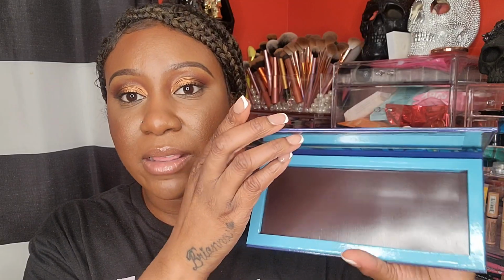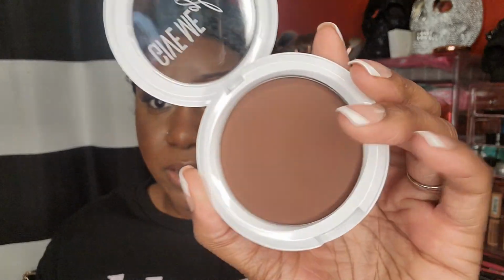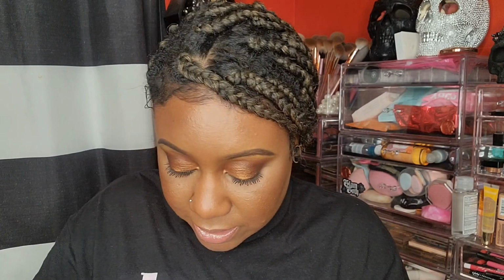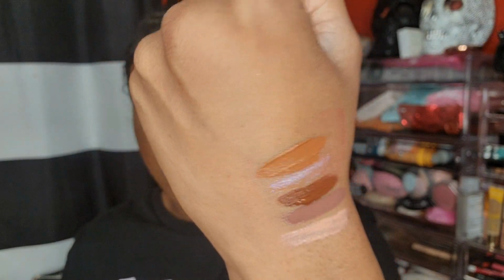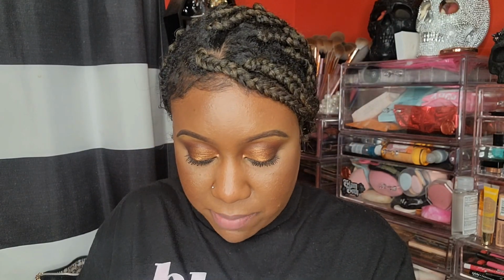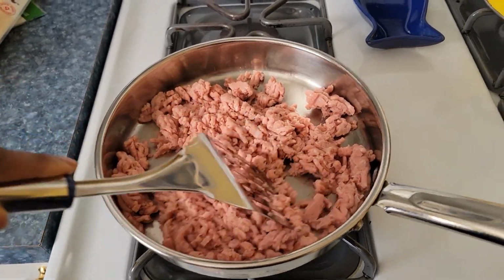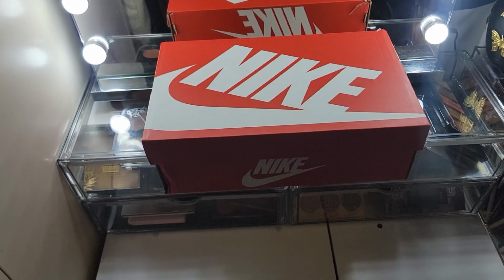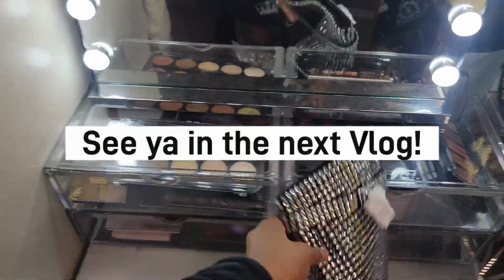Weekly Vlog: makeup haul, downtown chicago, cooking + more!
In today's vlog we are doing a little bit of cooking, visiting downtown chicago, and I have a huge makeup haul.